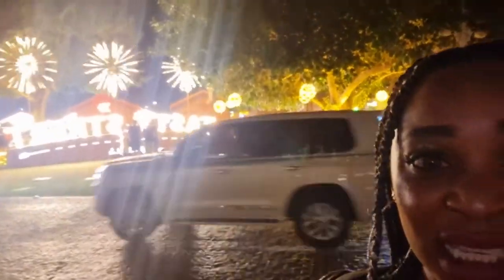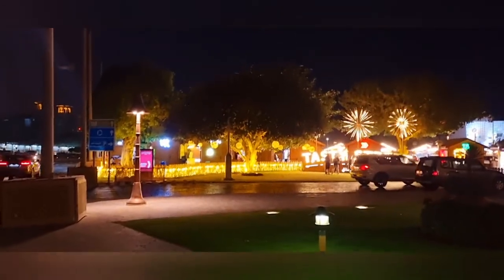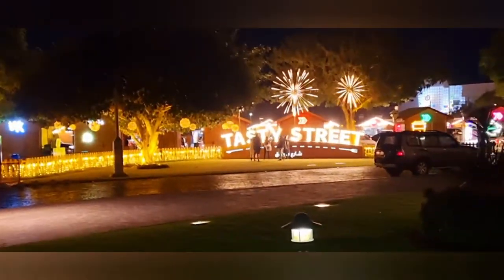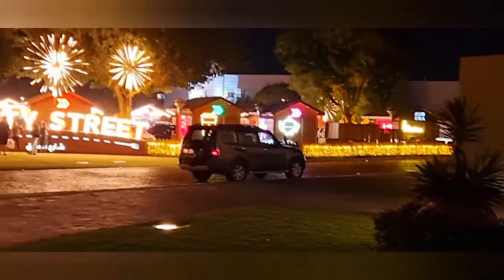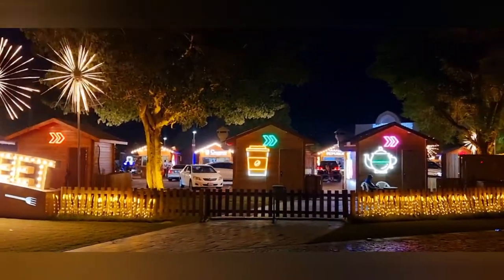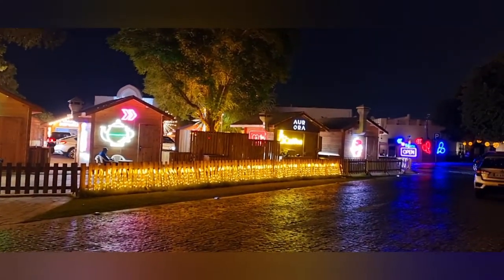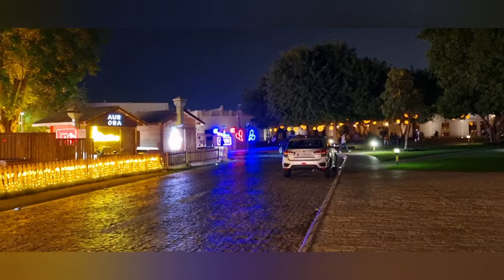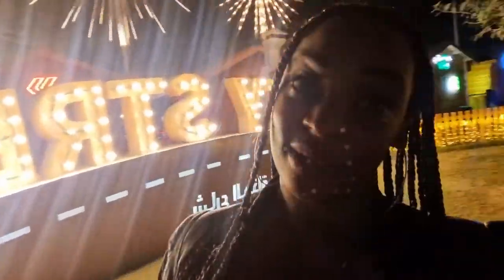TASTY STREET KATARA/ WINTER OUTDOOR ACTIVITY IN DOHA, QATAR.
Tasty street katara is located in katara area. you can expect to find restaurants and katara food festival that happens around winter season.

This is an open space which offers outdoor dining, it has street lined with food stalls which can either be drive through or walk through.

Tasty street has glowing LED lights that are eye catching that you can never miss to spot from a distance especially during night.

This place offers food stalls with coffee  karak, sugar bites, ice cream  local cookies, burgers and other restaurants.